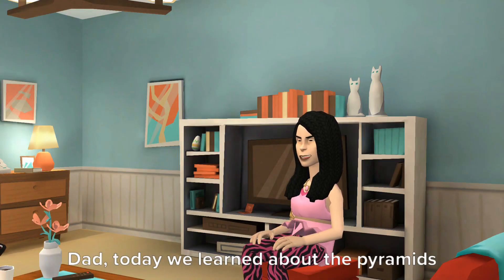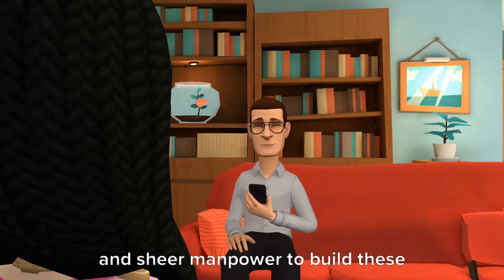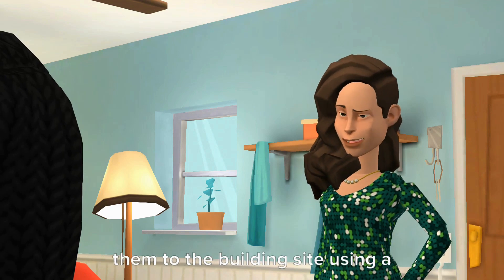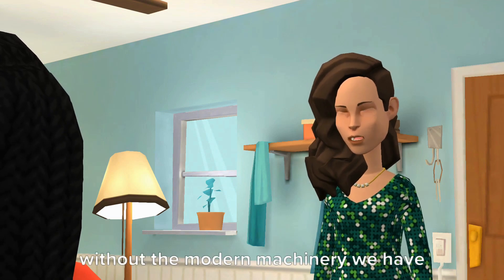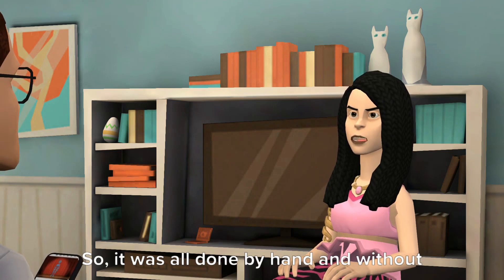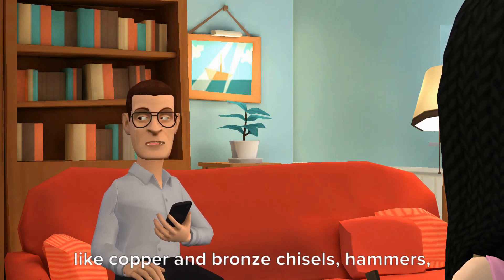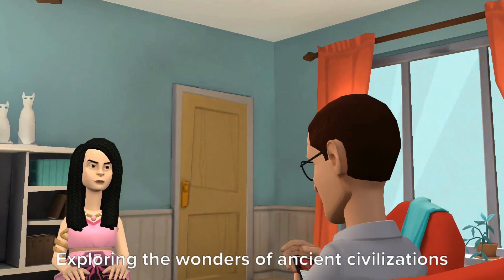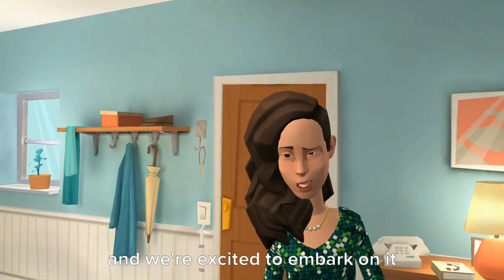"Family Chat Room Day 01" The Pyramid"quiz funfacts funlearn"